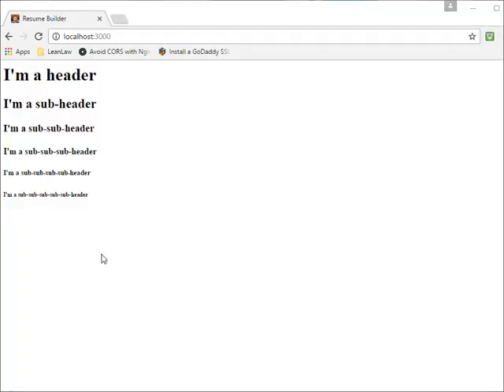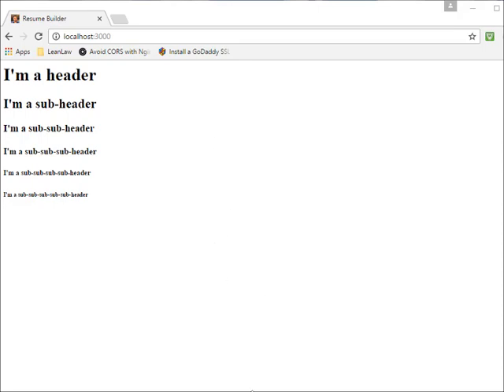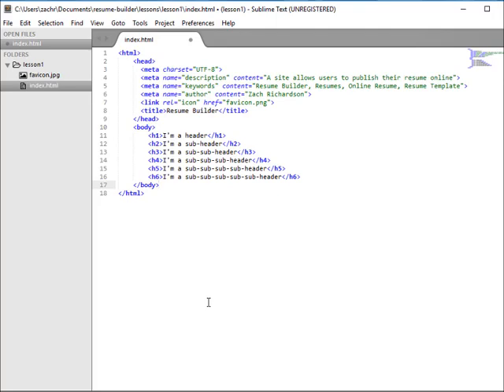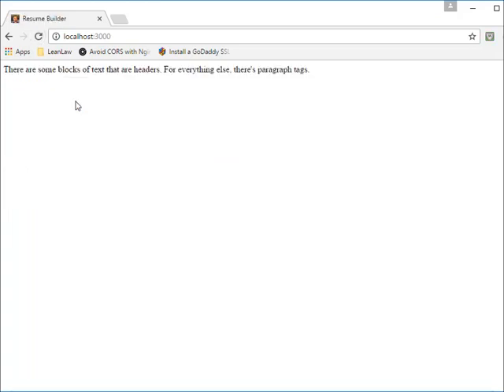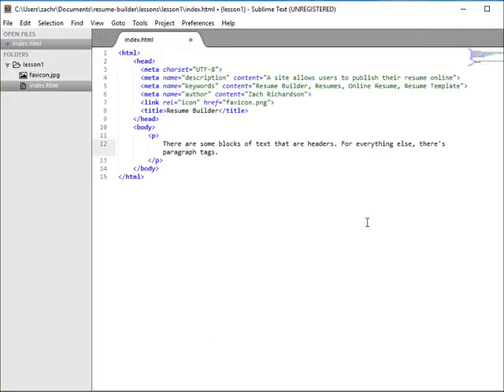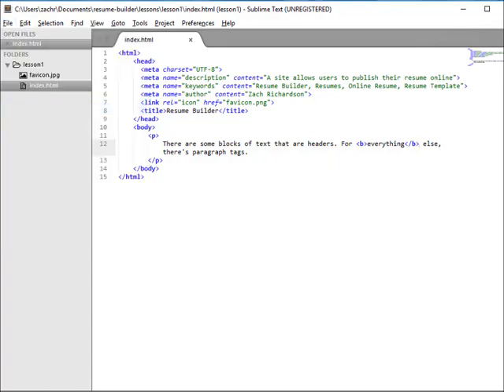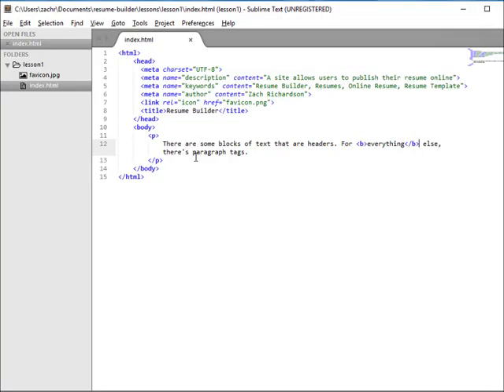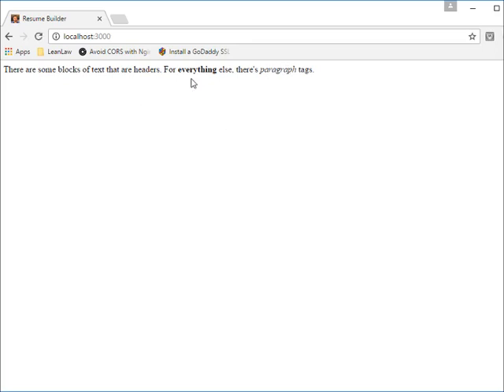HTML Paragraph Elements